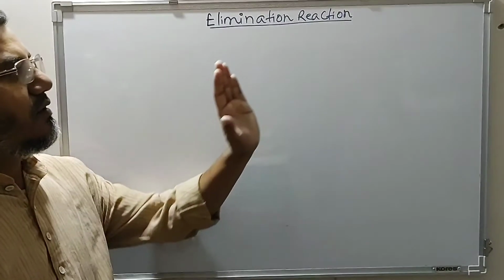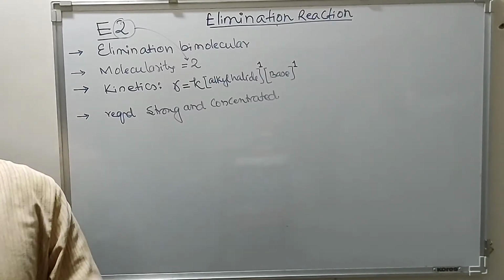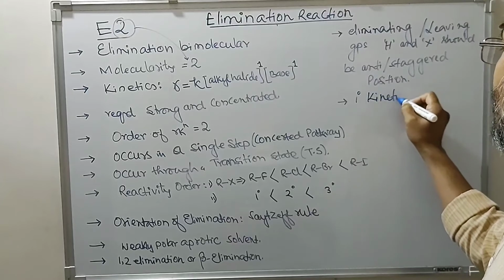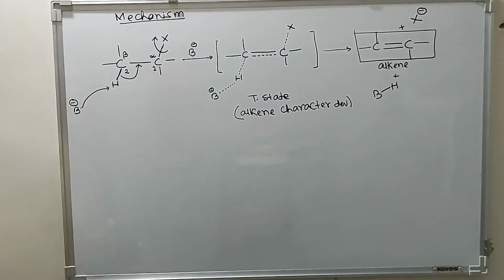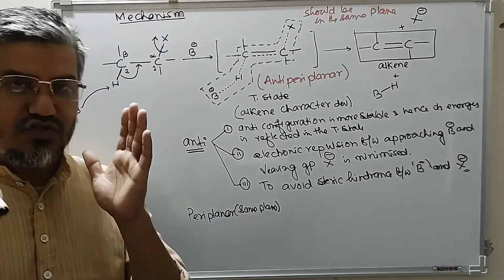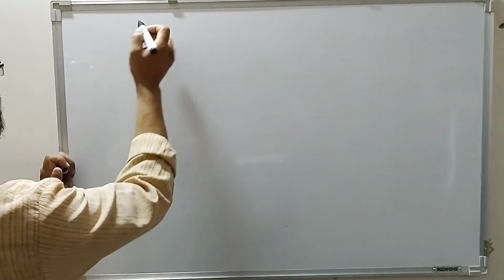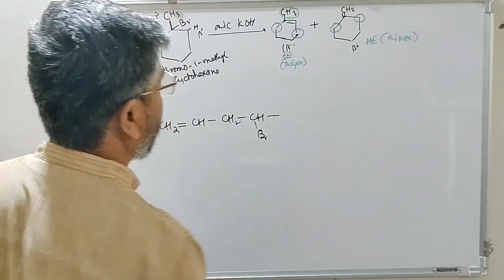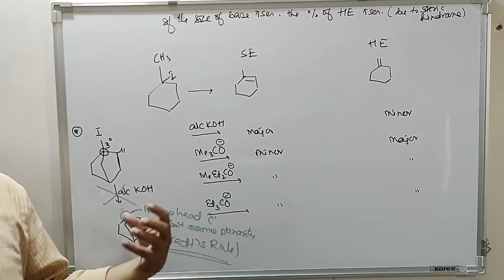Haloalkanes-3: Elimination bimolecular reaction(E2)